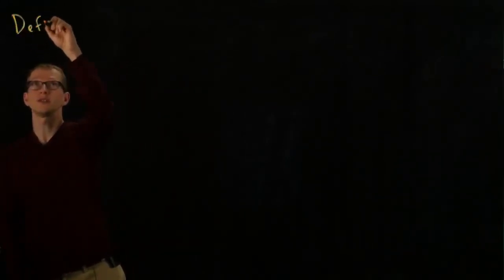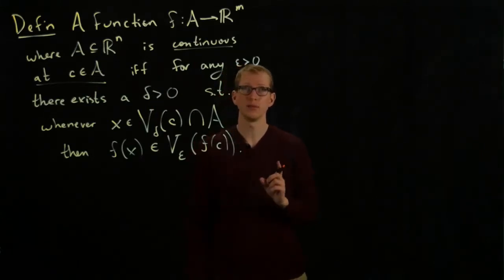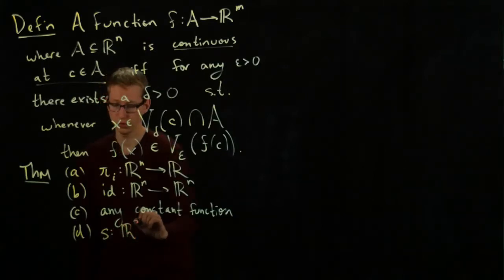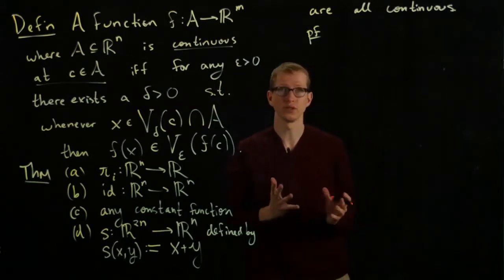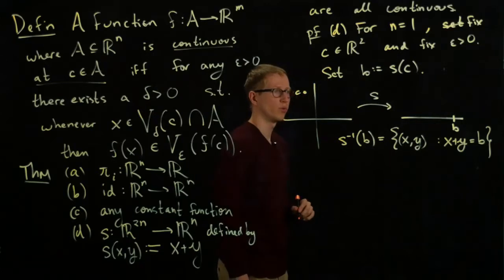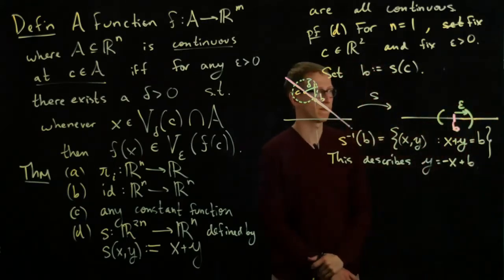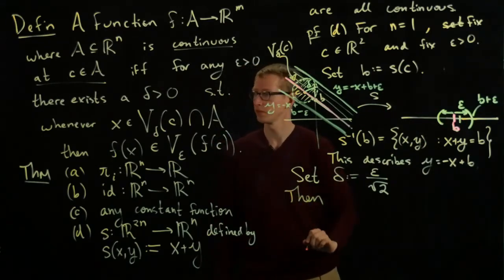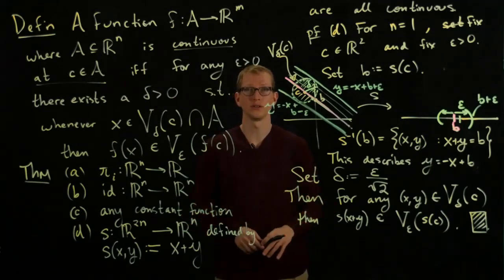Analysis II Lecture 03 Part 3 continuity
The epsilon-delta definition of continuity for functions of several variables on Euclidean space is given. In particular, we give a geometric proof that the function from R^2 to R that takes the sum of its two inputs is continuous.